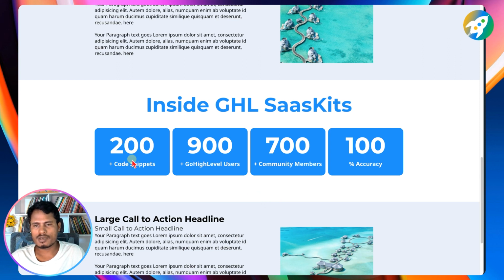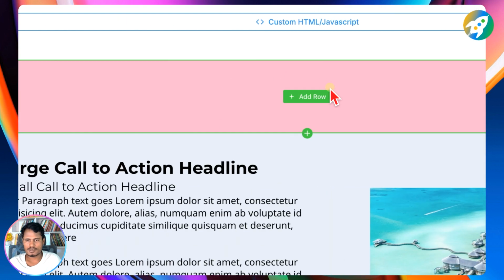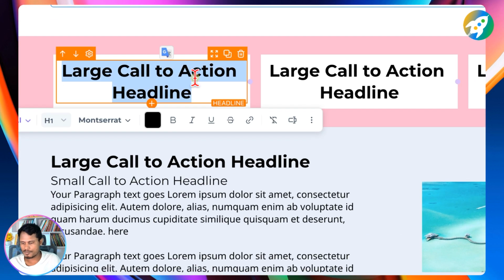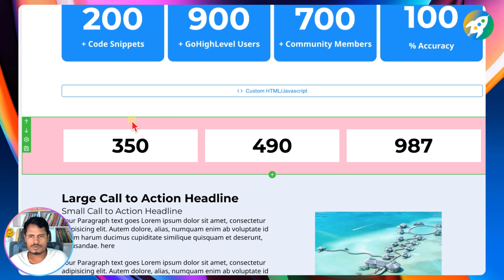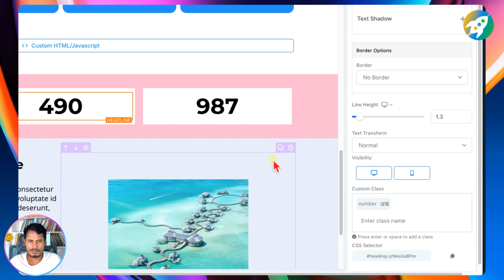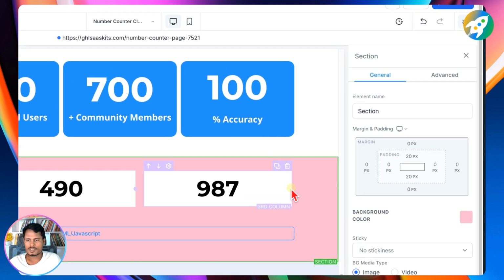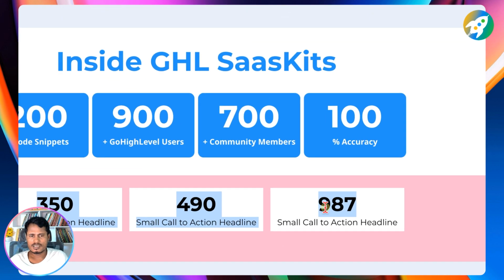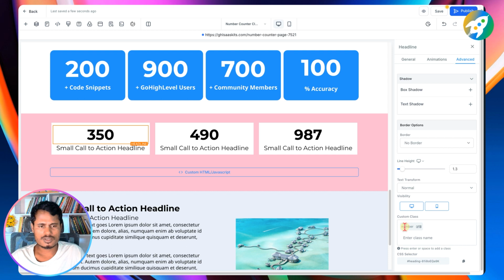How to Add Animated Number Counter In GoHighLevel Pages